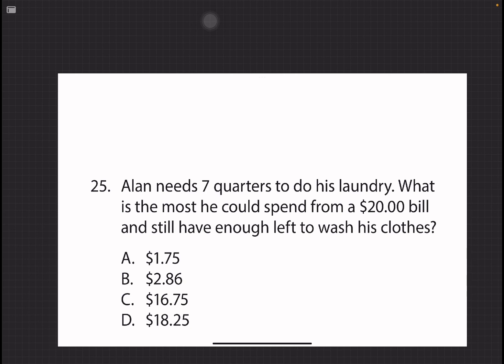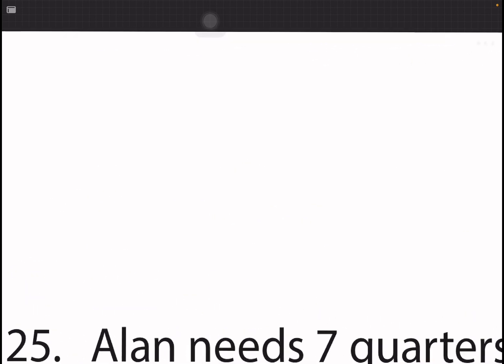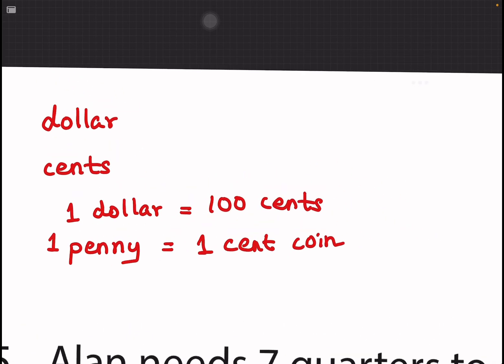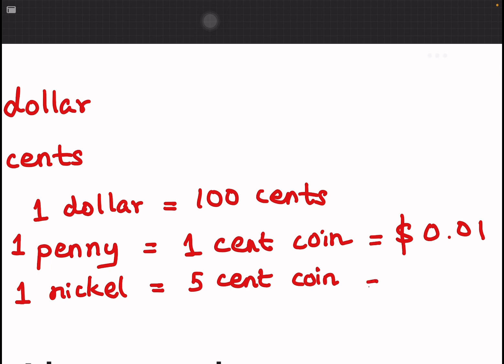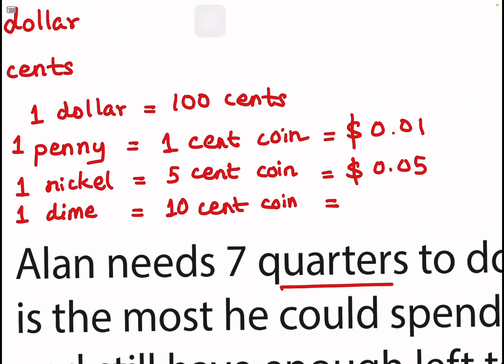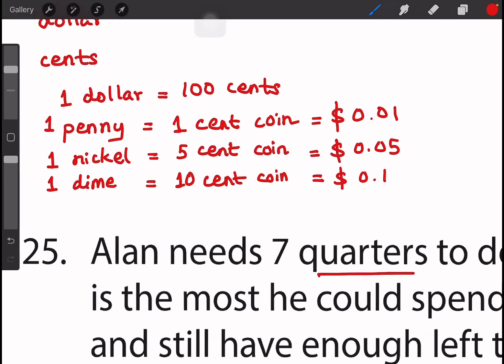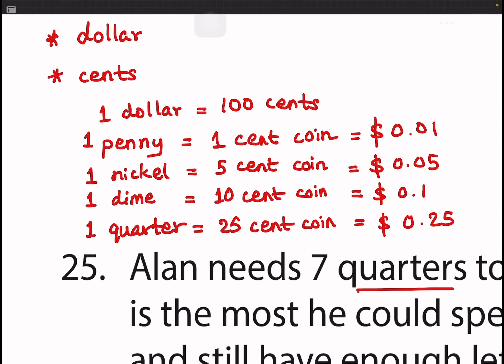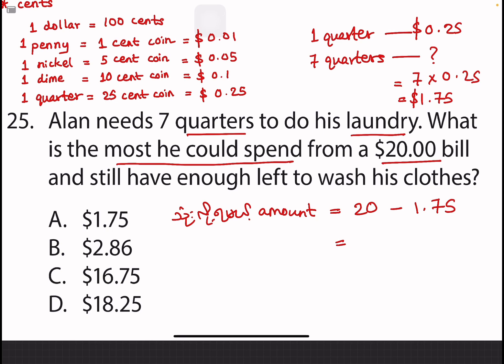GED MATH Problems that need the Knowledge of U.S. Currency (Explained in 7 minutes)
GED lessons များကို ဗမာလို တင်ပေးသွားမှာ ဖြစ်ပါတယ်။

Facebook page မှာ ဆက်သွယ်နိုင်ပါတယ်။

GED/SAT/ACT study guide လိုပါက လာရောက်မေးမြန်းနိုင်ပါတယ်။